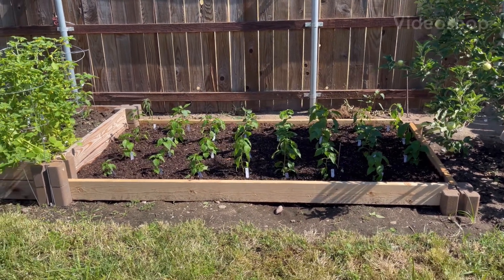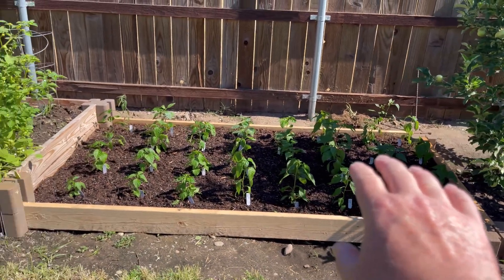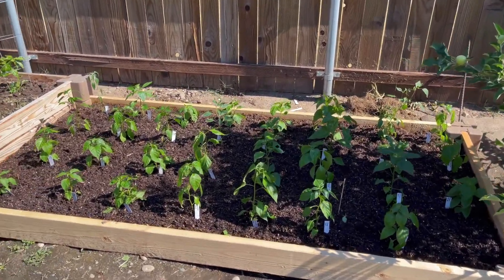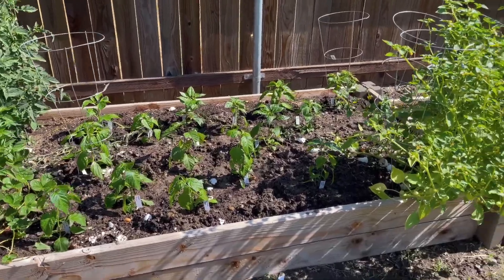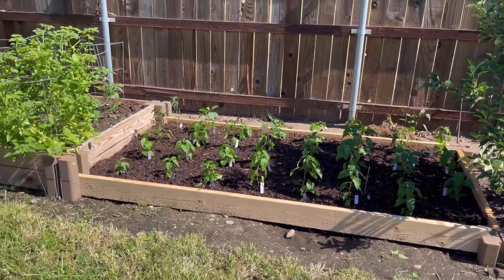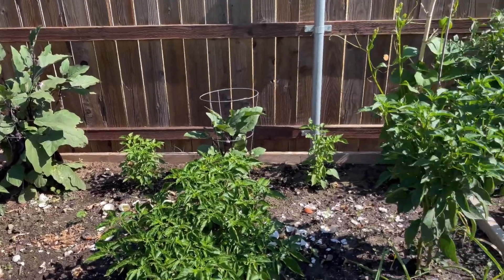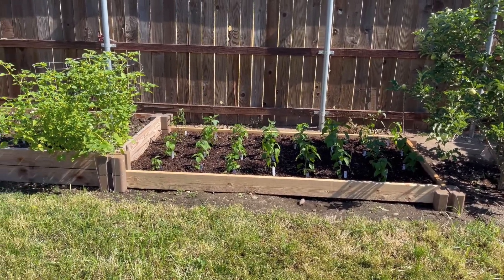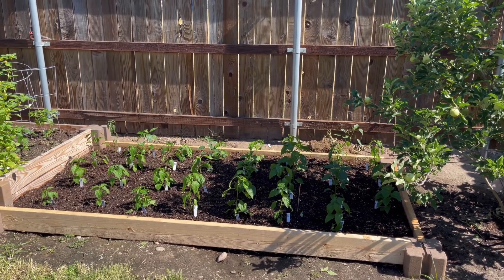Super hot pepper grow #11. Garden add on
We added some more garden space to plant 50 new Hot Peppers